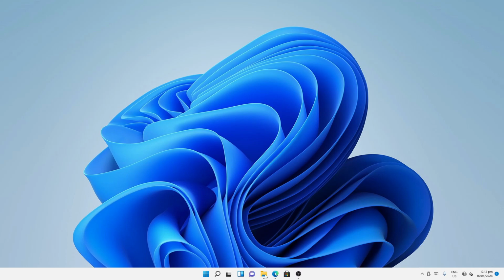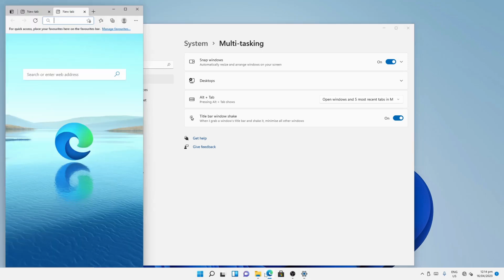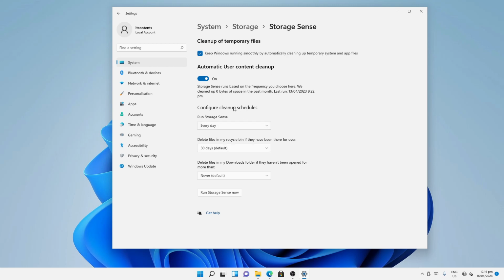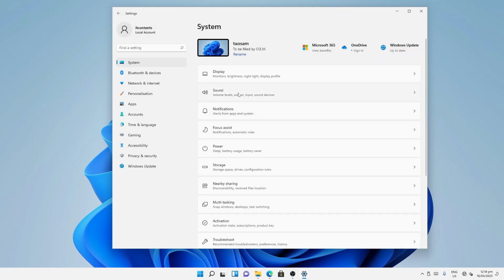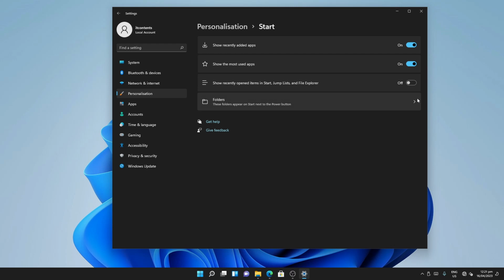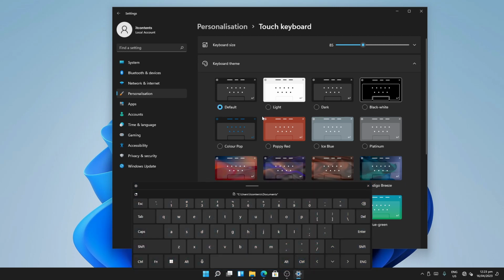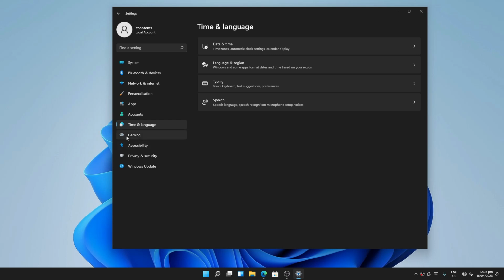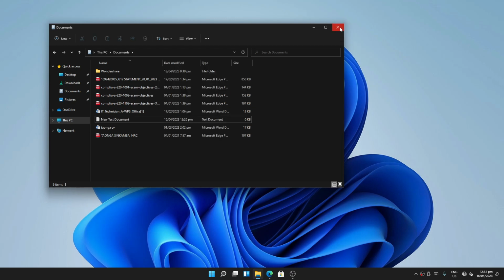Best New Windows 11 Features & Settings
in this tutorial I will be showing you what's new in windows 11 and great settings to turn on for the great experience make sure you watch to the end for all the great tips 🤠